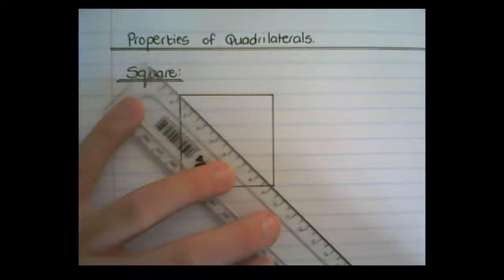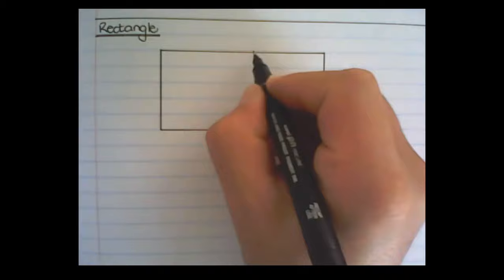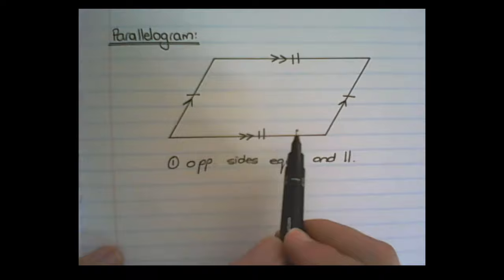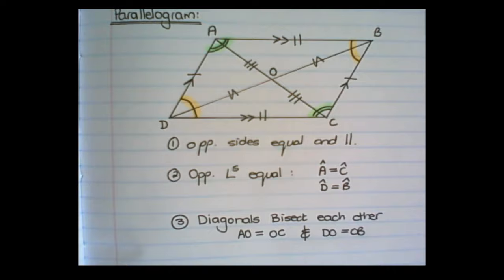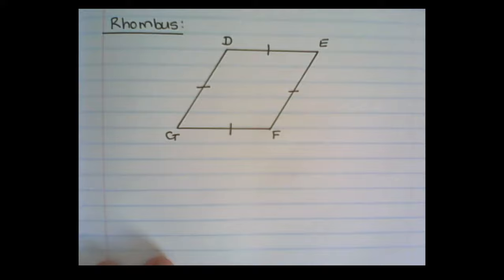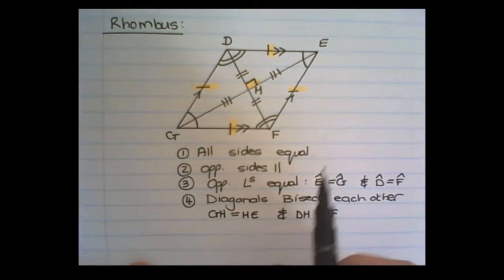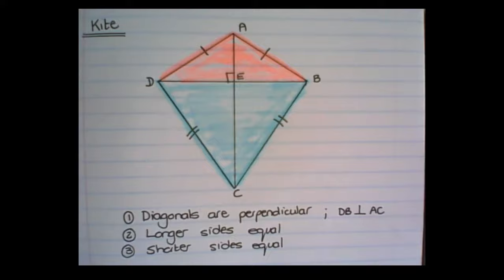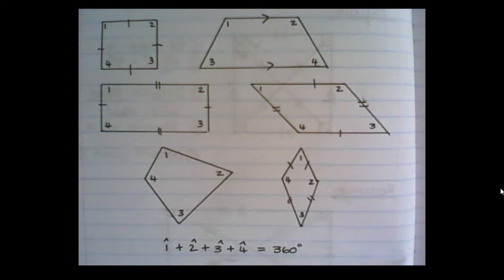Geometry - Properties of Quadrilaterals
In this video we discuss properties of quadrilaterals. We discuss properties of the square, rectangle, parallelogram, rhombus, kite and trapezium.

We focus on properties of opposite sides, parallel lines, how diagonals bisect each other and interior angles of quadrilaterals.

As you learn how to do Mathematics- these simple Geometric Properties will help you improve your High School Mathematics results.
This is for Grade 8, 9 and 10 Mathematics students.